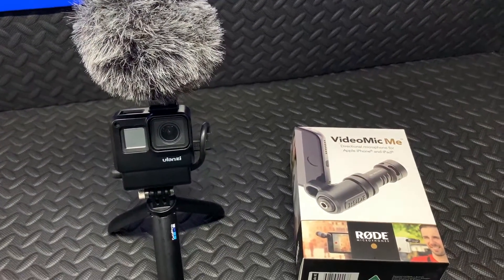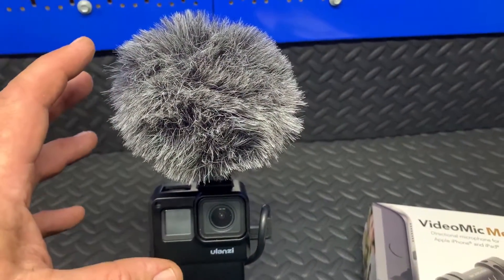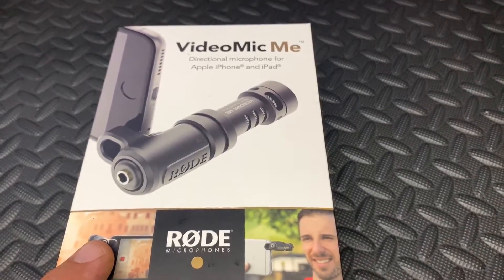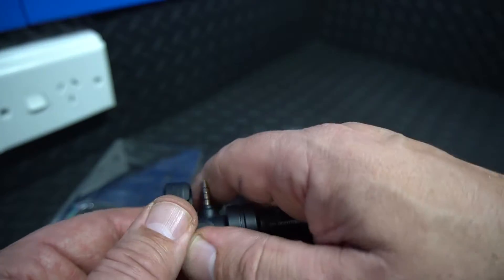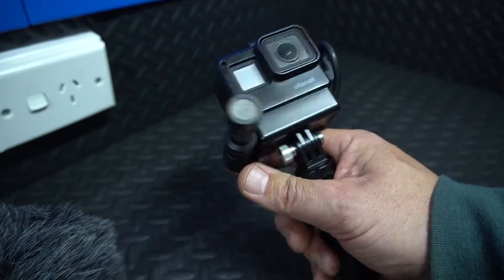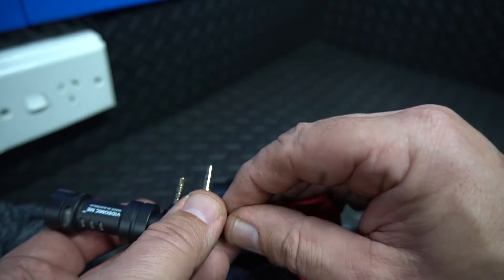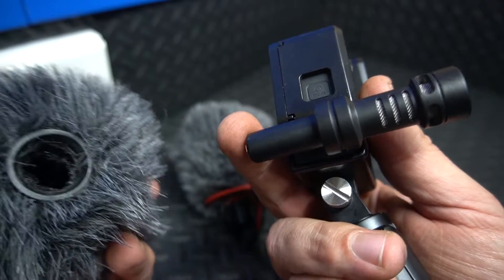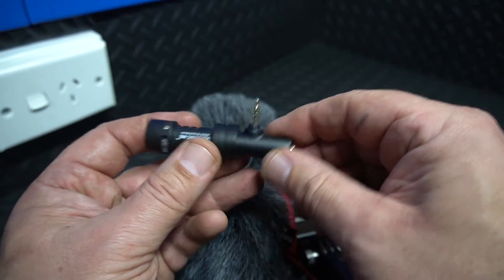Rode Video Mic ME for GoPro - Don't Do It - Microphone Fail